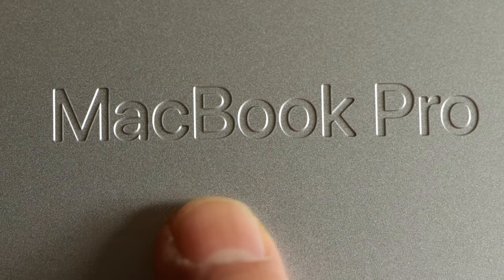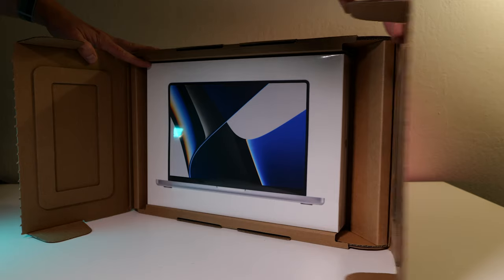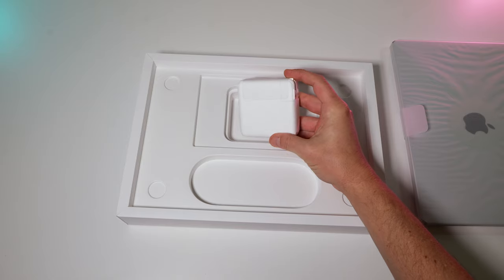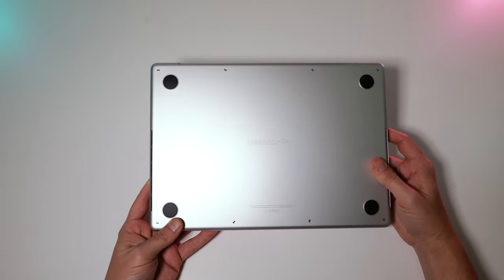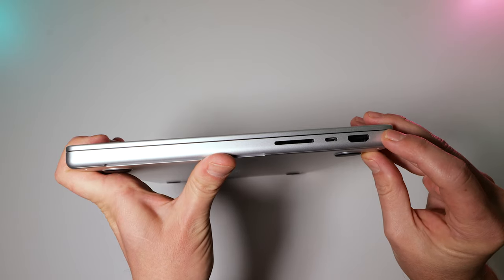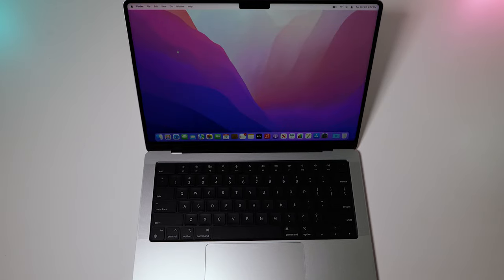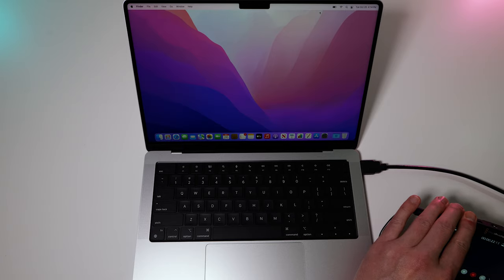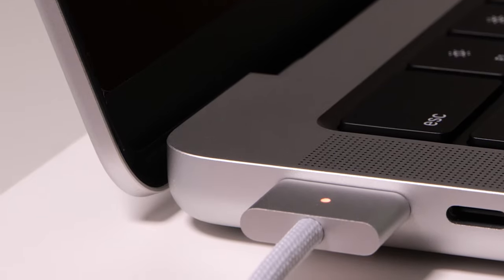NEW Macbook M1 Pro Unboxing & Notch: My Dream Laptop!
We were lucky enough to grab a few new Apple MacBook Pros with the M1 Pro & Max Chip.  This video features the base model 14 inch, what comes in the box, and how the notch behaves in real life.  Come take a look!

Product Links:
2021 Apple MacBook Pro (14-inch, Apple M1 Pro chip with 8core CPU and 14core GPU, 16GB RAM, 512GB SSD) - Space Gray

BlackMagic Video Assist 5”

Timecodes:

pple Macbook M1 Pro Unboxing and Notch: My Dream Laptop!
0:00 - Apple Macbook M1 Pro Unboxing and Notch Behavior
1:00 - mackook pro unboxing
4:44 - Notch Behavior
5:54 - Making Notch Disappear
7:05 - Thank you!